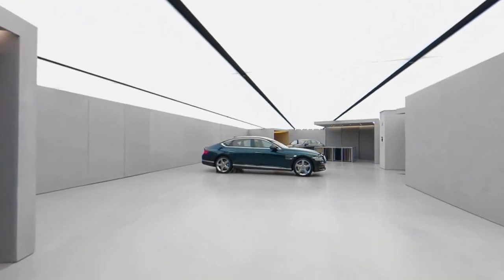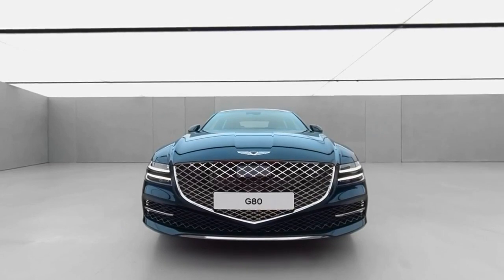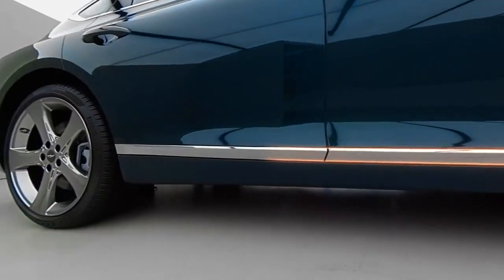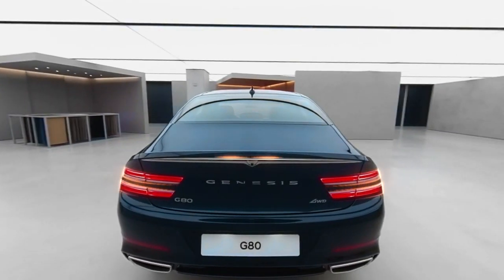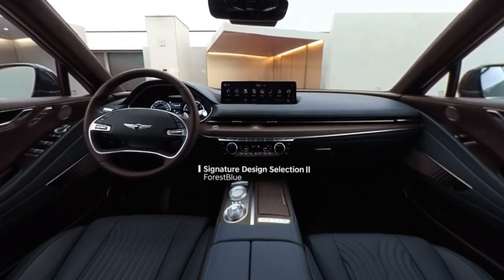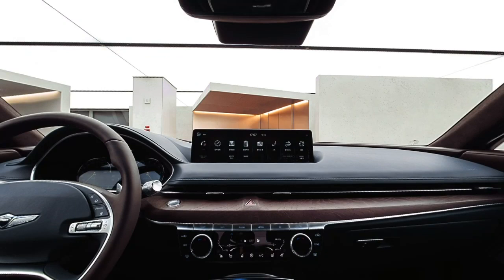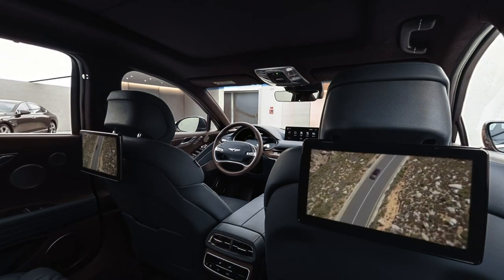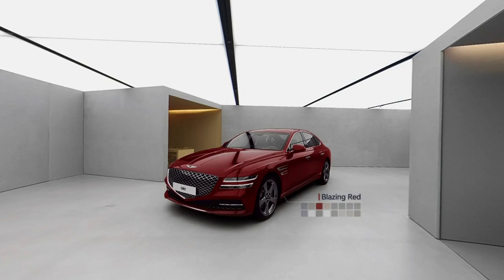The All New Genesis G80 I VR Experience | Genesis USA | Review in description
The Genesis G80 is a luxury sedan made by Genesis USA, the luxury vehicle division of Hyundai Motor Group. The latest version of the G80, also known as the "all-new" model, was first introduced in 2021. It features a refined design, advanced technology, and a comfortable and well-equipped interior.

The exterior of the G80 features a sleek and modern design, with a low and wide stance, a large grille, and LED lighting. The interior is spacious and luxurious, with high-quality materials and finishes such as leather, wood veneers, and metal accents. The G80 is equipped with a large infotainment screen that is easy to use and provides access to a range of features such as navigation, entertainment, and connectivity. The vehicle also features advanced driver assistance systems, such as lane departure warning, blind spot detection, and automated emergency braking, making it one of the safest cars on the market.

The G80 is available with two engine options, a turbocharged four-cylinder engine and a V6 engine, both paired with an eight-speed automatic transmission. The car also comes with a rear-wheel drive as standard and an optional all-wheel-drive system. The car offers a smooth and comfortable ride, thanks to its advanced suspension system.

One of the main drawbacks of the G80 is its relatively high price, which is in line with other luxury cars in its class. Additionally, the G80 is not as fuel efficient as some other luxury cars, and its fuel economy is relatively low.

Overall, the all-new Genesis G80 is a well-designed and well-equipped luxury sedan that offers a comfortable and refined driving experience, advanced technology and a luxurious interior. However, its relatively high price and low fuel economy may make it less accessible to some buyers.

Commercial Credits: Genesis©

Safe Harbour
The purpose of video and channel is to present the product for an independent opinion, commentary and critique (in video description). When deciding whether a use is fair, the purpose and character of the use of video shall be considered as independent opinion or review, the nature of the copyrighted work used is a product promotional procured from a public source such as, official platform of product manufacturer or similar public platforms, and the effect of the use upon the potential market for or value of the copyrighted work is very limited/negligible as the purpose of video mostly is to present a fair view to enhance information on the offering critiqued. The activities that are considered as fair use include criticism, commentary and news reporting.

In some civil law countries, including many in the EU, Article 17 of the EU Digital Single Market copyright directive are quotation, criticism, review, caricature, parody and pastiche. These words have their usual meaning in everyday language, but are also enacted into law by each member state and interpreted by both national courts and the Court of Justice of the European Union (CJEU). The context of the use is purely review of product/offering with promotional content procured from the public sources, and the purpose of such copyright content use is related to the freedom of expression about the offering available to the public.